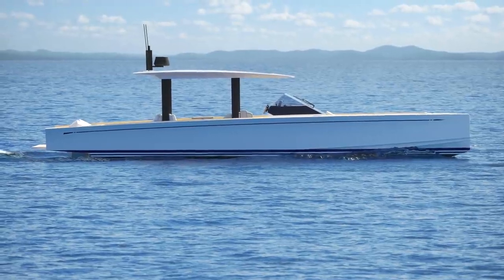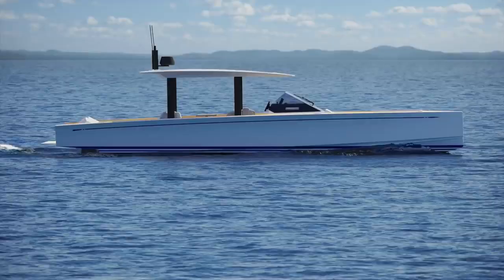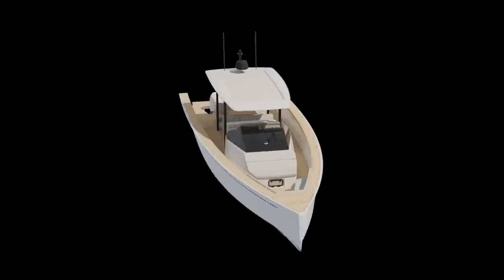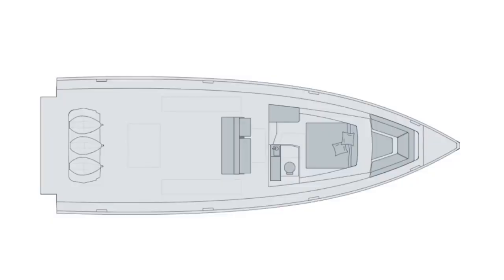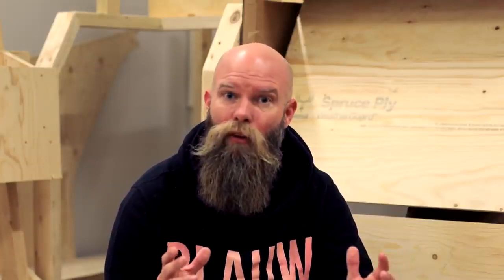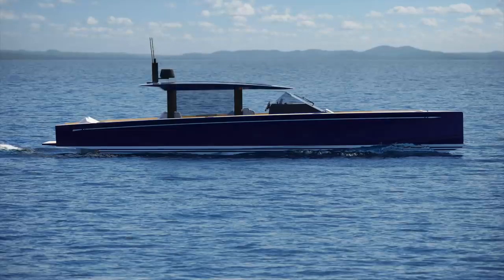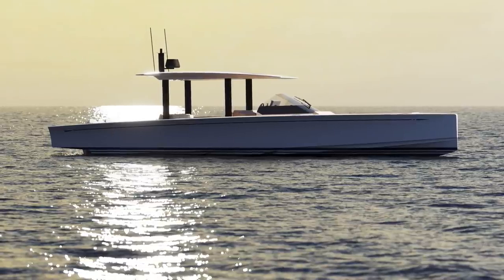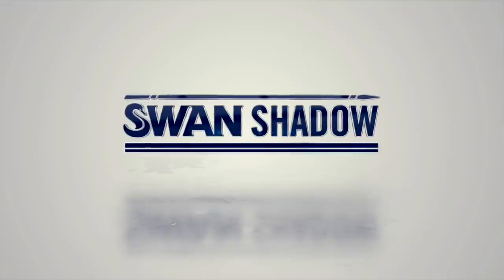SWAN SHADOW - NAUTOR'S SWAN DEBUTS IN THE MOTOR YACHT MARKET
the world of general knowledge and technology 1
the world of general knowledge and technology 2
the world of general knowledge and technology agadir
the world of general knowledge and technology answer key
the world of general knowledge and technology answers
the world of general knowledge and technology book
the world of general knowledge and technology chapter 1
the world of general knowledge and technology course
the world of general knowledge and technology definition
the world of general knowledge and technology doctype pdf
the world of general knowledge and technology download
the world of general knowledge and technology ebook
the world of general knowledge and technology edition
the world of general knowledge and technology english
the world of general knowledge and technology essay
the world of general knowledge and technology grade 4
the world of general knowledge and technology grade 6
the world of general knowledge and technology grade 7
the world of general knowledge and technology grade 9
the world of general knowledge and technology handbook
the world of general knowledge and technology history
the world of general knowledge and technology in arabic
the world of general knowledge and technology in morocco
the world of general knowledge and technology journal
the world of general knowledge and technology key
the world of general knowledge and technology keywords
the world of general knowledge and technology khan academy
the world of general knowledge and technology latest edition
the world of general knowledge and technology lecture
the world of general knowledge and technology libya
the world of general knowledge and technology magazine